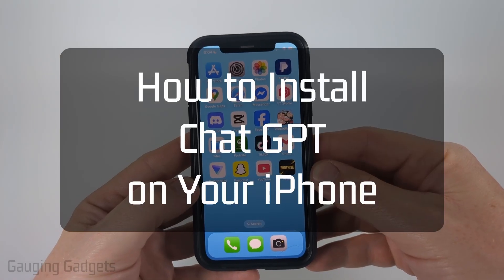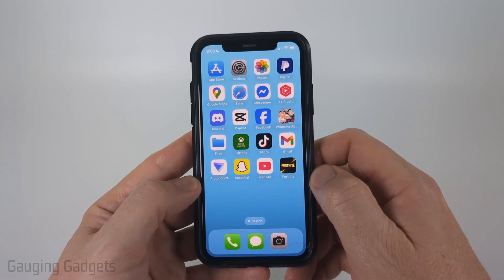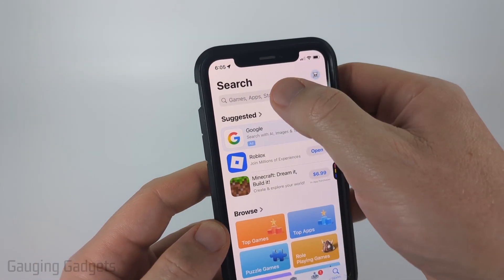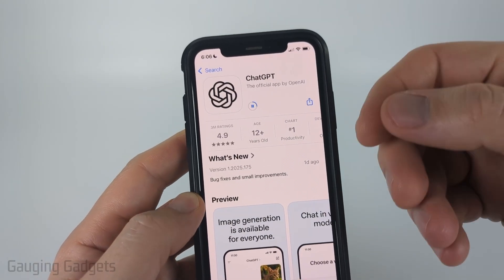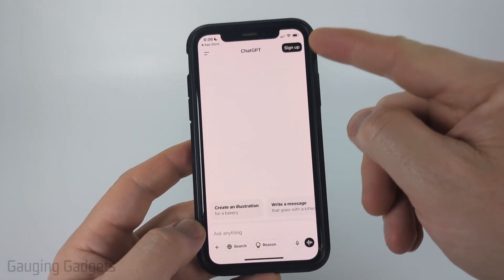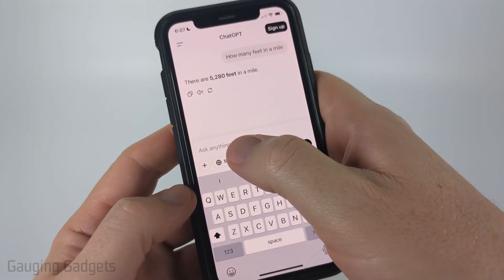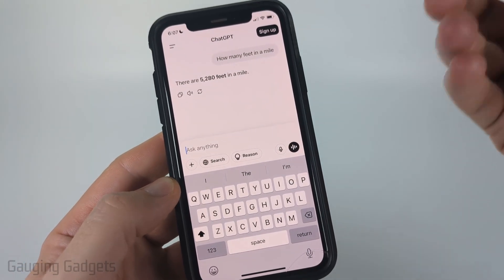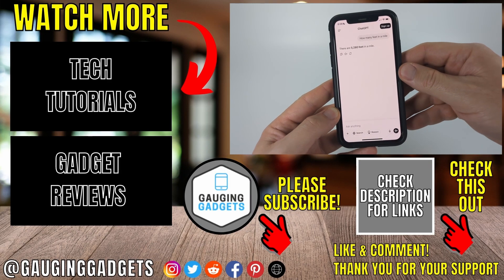How to Install & Use ChatGPT on iPhone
How to Install and Use ChatGPT on iPhone is easy and only takes a few steps! In this tutorial, you’ll learn how to download the official ChatGPT app from the App Store, sign in or create an account, and start chatting with the AI on your iPhone. This means you’ll be able to access ChatGPT anytime for help with writing, questions, ideas, and more; right from your iOS device.